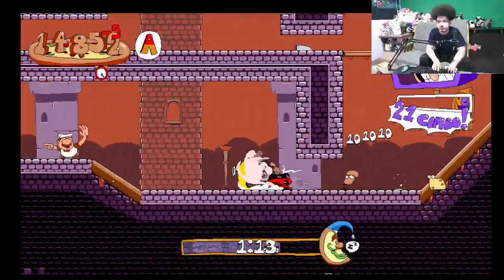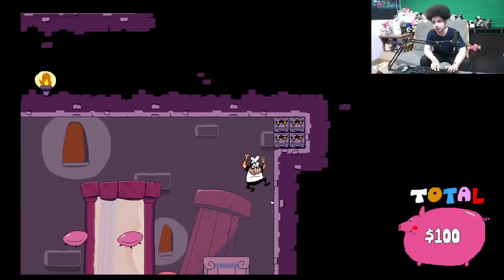Pizza Tower! Just for the fun of it.